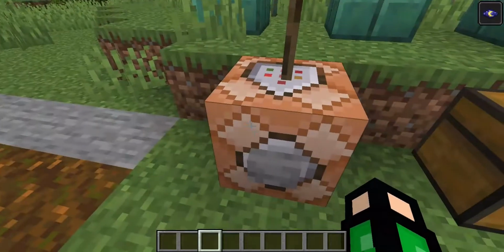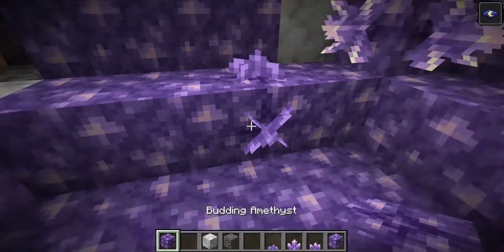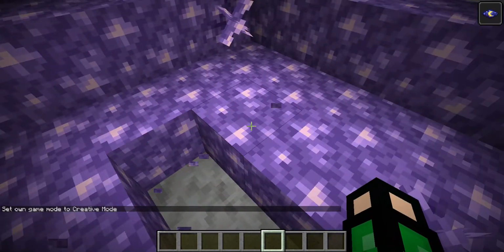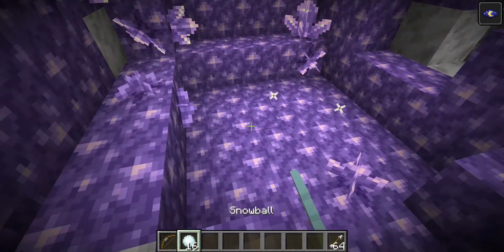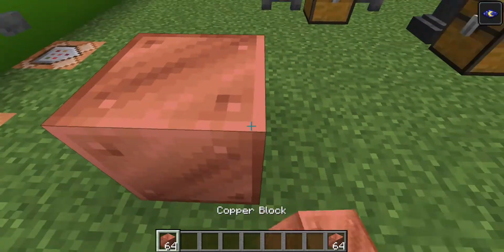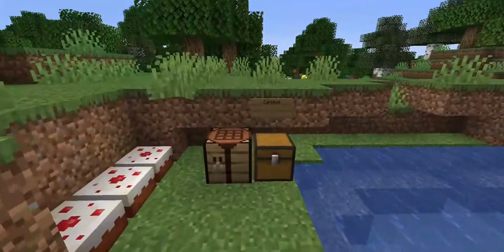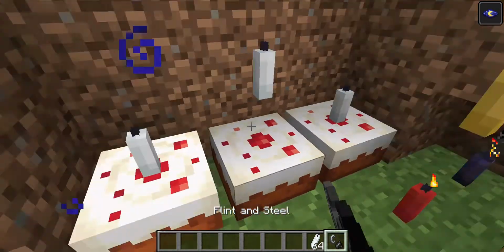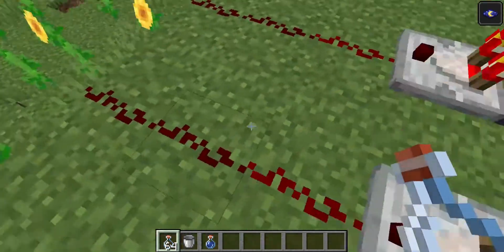EVERYTHING You Need to Know about 1.17 SNAPSHOT 20w45a | Amethyst Geodes, Copper, etc.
Hello, what’s up guys, I’m PDlightning, and today, the first snapshot 20w45a for the 1.17 caves and cliffs update had just came out, and ignoring the fact that it rudely interrupted my upload schedule, let’s get into, today’s video.